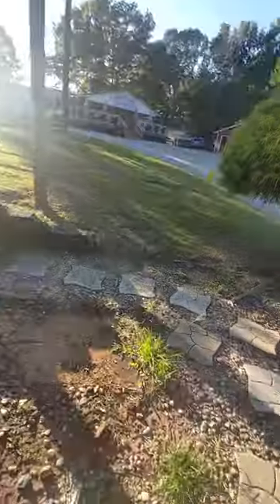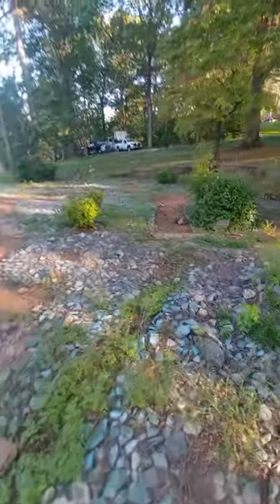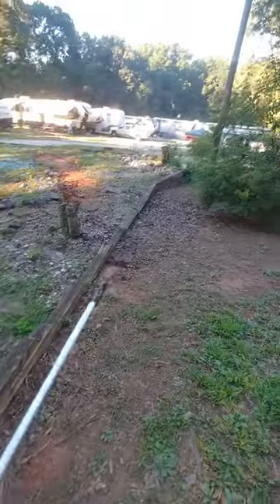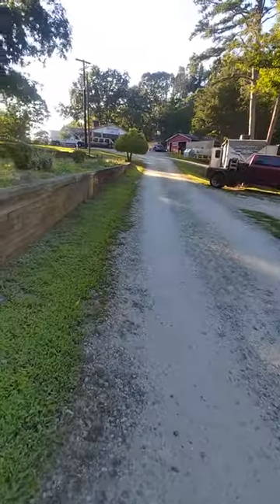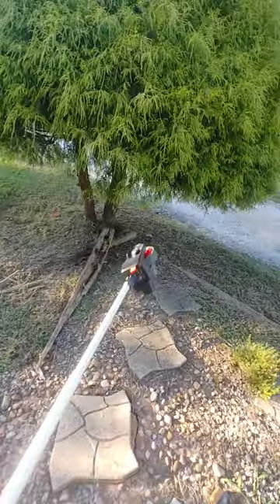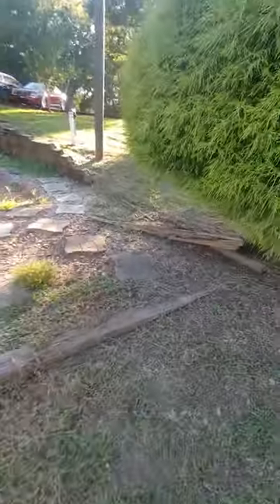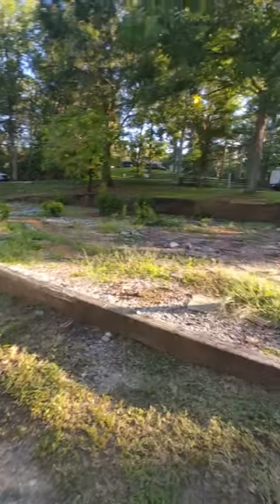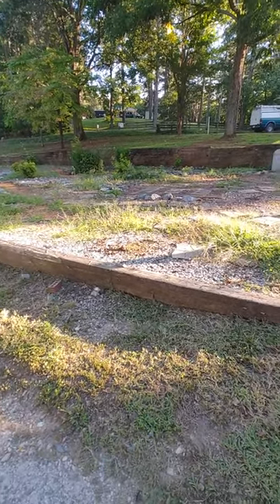Carolina Rose Campground - 185 Jim Neely Dr (Office Walls)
Concrete Driveway Repair Replace New Concrete Install Near Me
Concrete Sidewalk Remove Replace Repair Installation

Or on